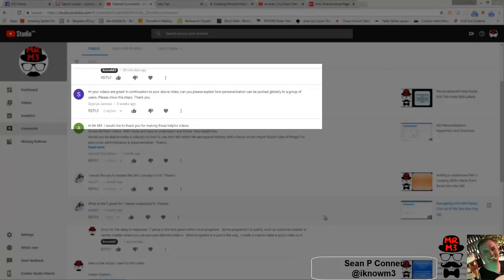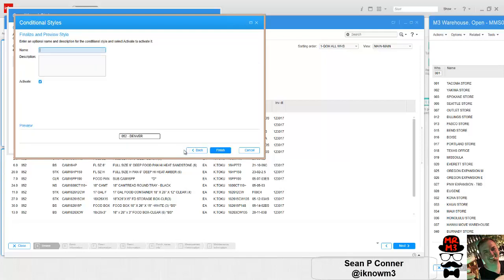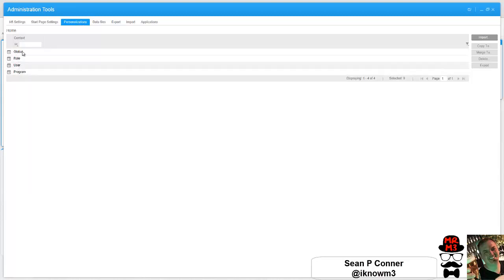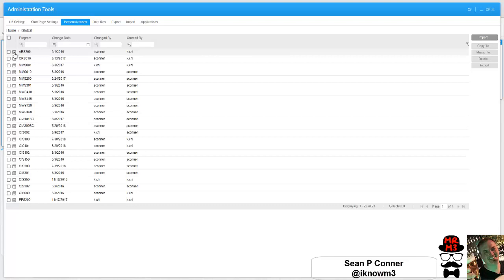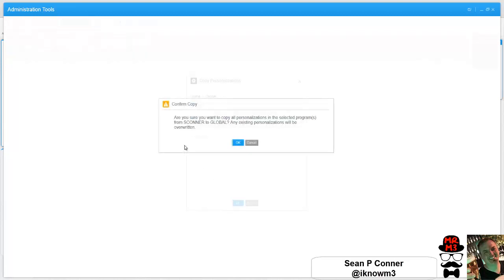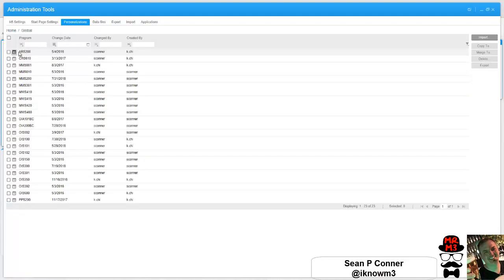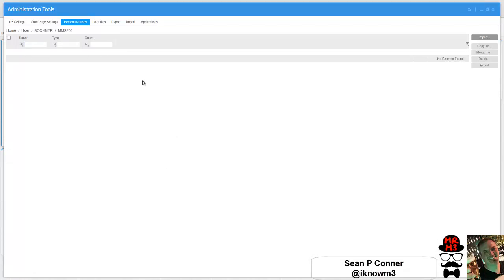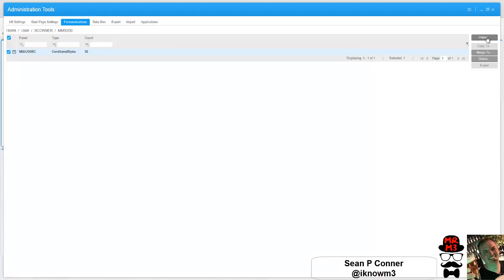How to create and deploy Global Personal Settings in Infor Smart Office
In this video I create a personalized setting and deploy it globally